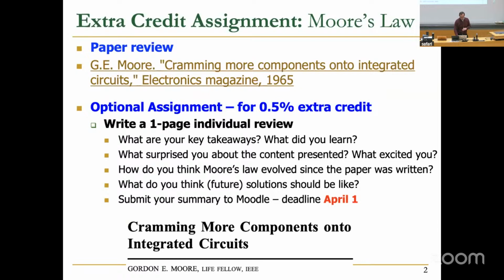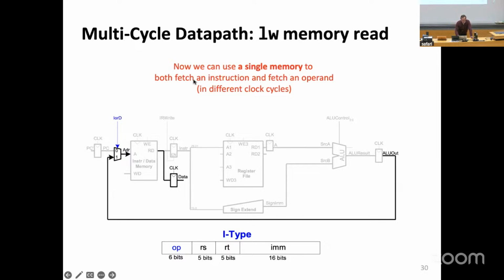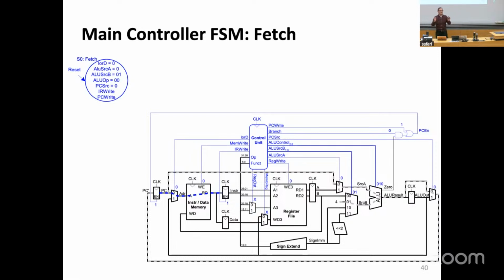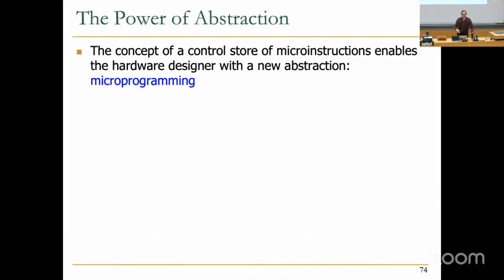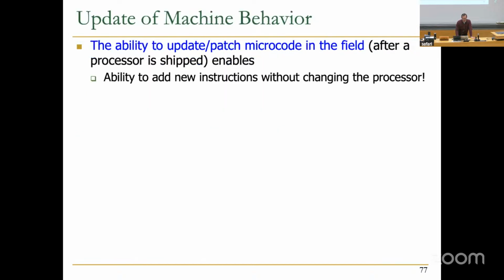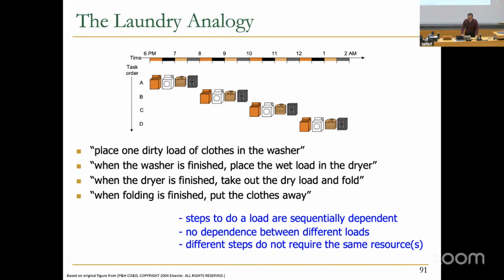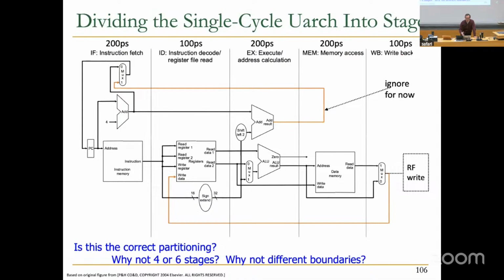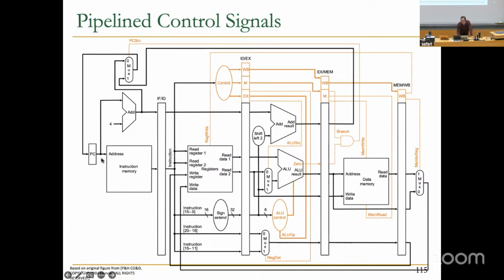Digital Design and Computer Arch. - L11: Multi-Cycle and Pipelined Processor Design (Spring 2025)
Lecture 11: Multi-Cycle and Pipelined Processor Design
Lecturer: Prof. Onur Mutlu
Date: 27 March 2025

Recommended Reading:
Intelligent Architectures for Intelligent Computing Systems